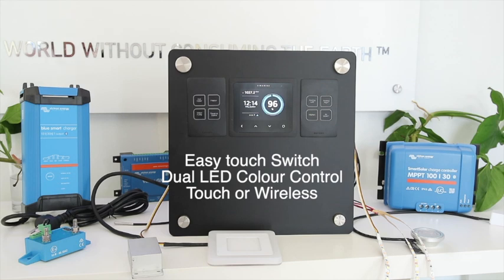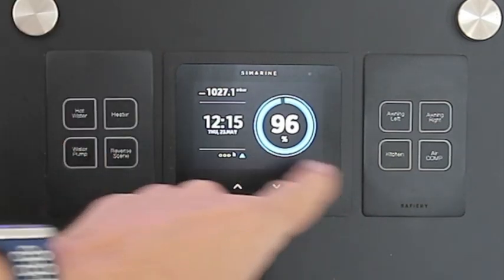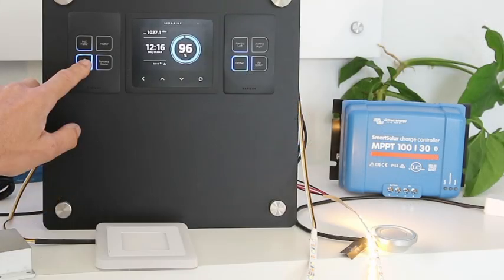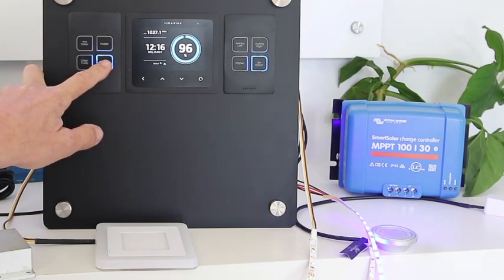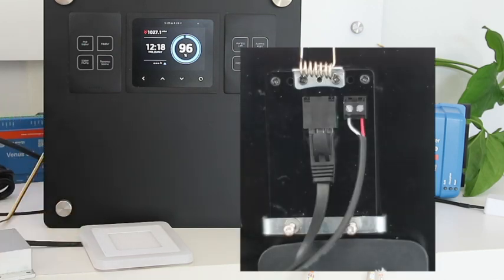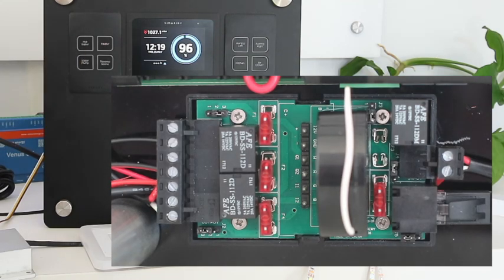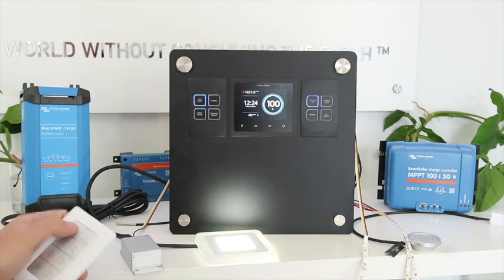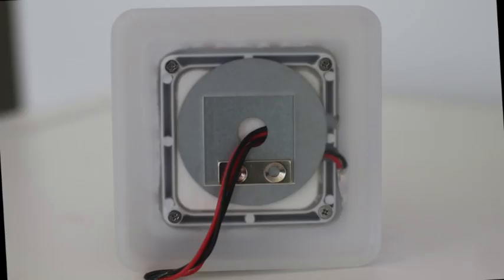Easy Touch Switch with Dual Colour LED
Demonstration of the Dual Colour LED control from Safiery Easy Touch Switch with mirror switch panels, Smart IO board capable of 10A switching plus Secure Wireless Mesh Control.